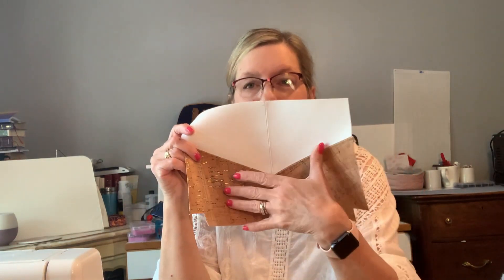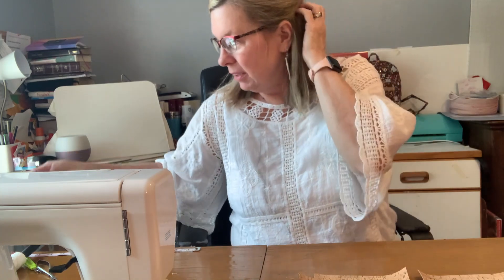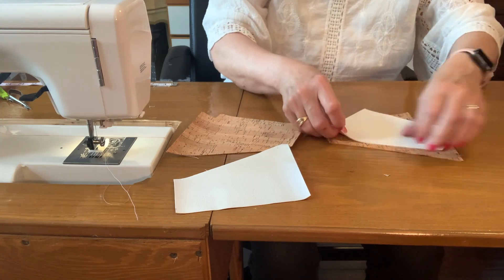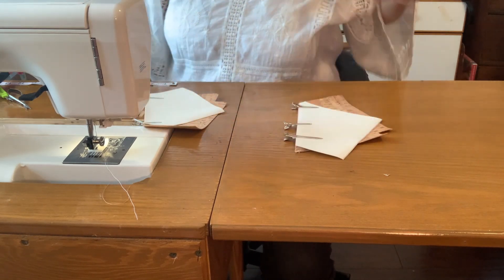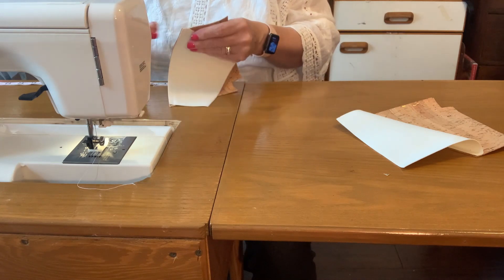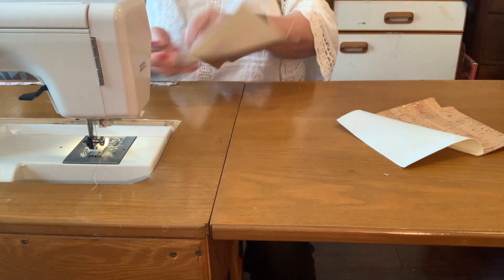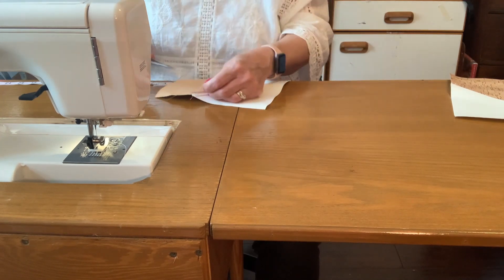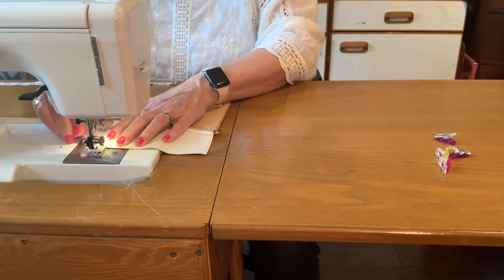Sewing the Harlequin Crossbody on a Domestic Sewing Machine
Waterproof Canvas
Cork @ Hobby Lobby Not sure if you can buy it online but here's the link in case.
Spring Snips..search on Walmart.com

Rene'